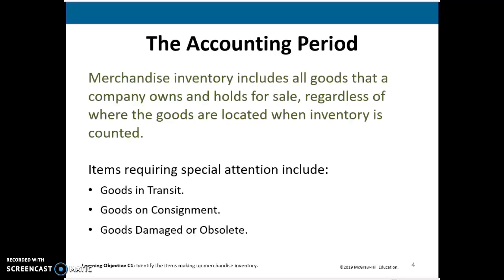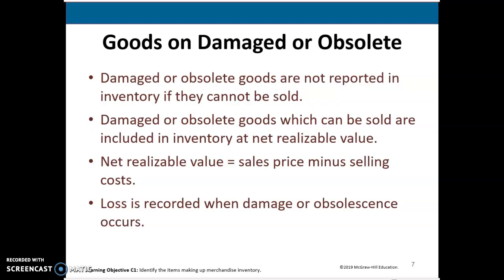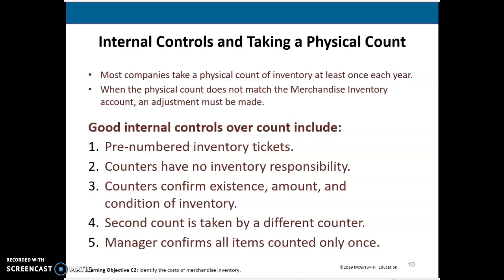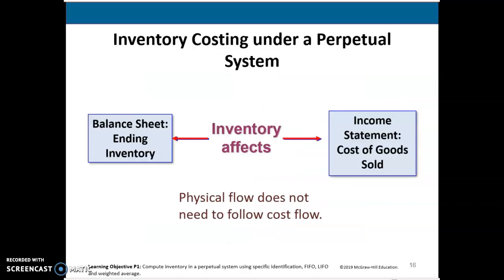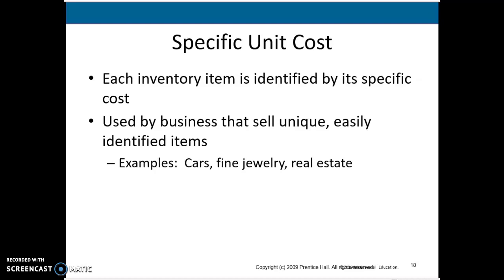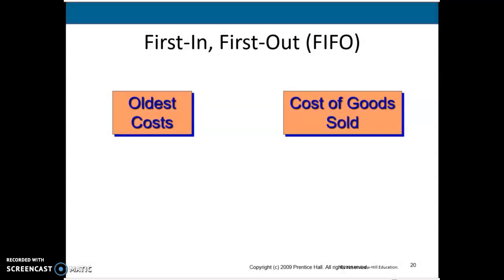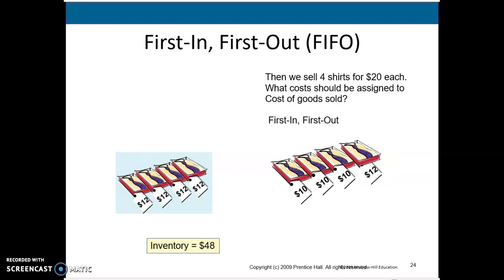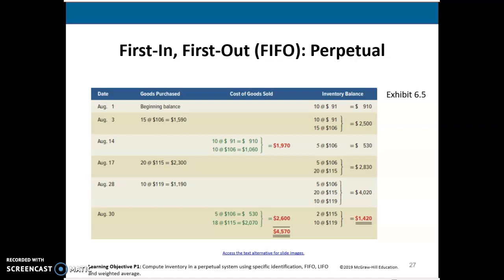Chapter 6 Lecture Videos Part 1